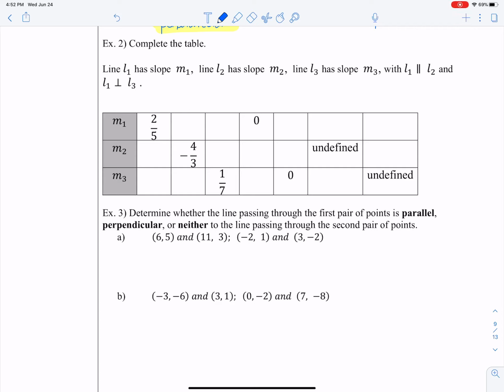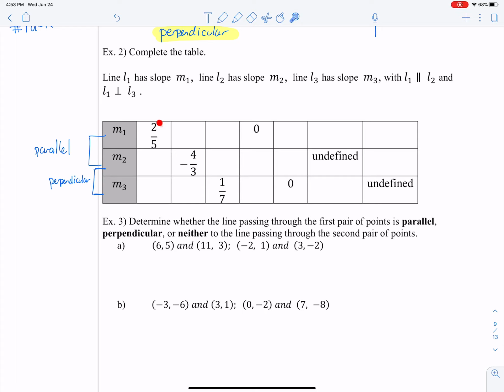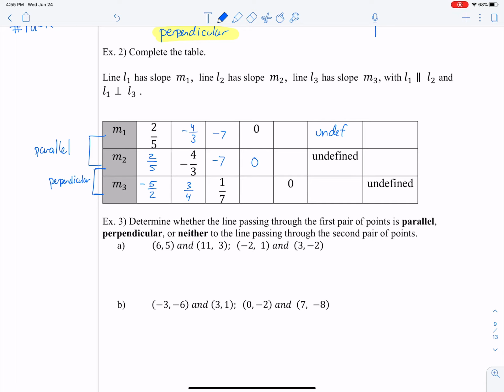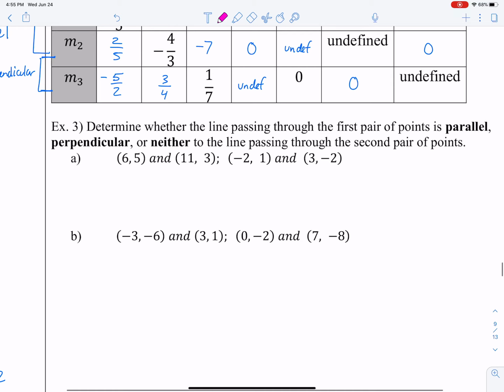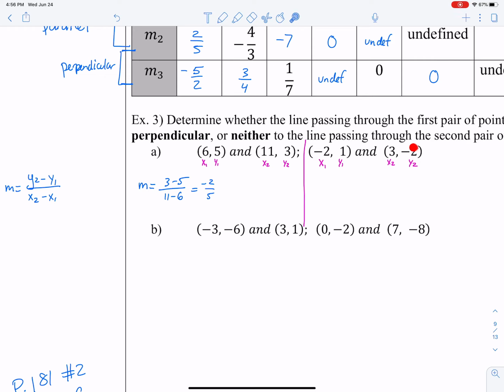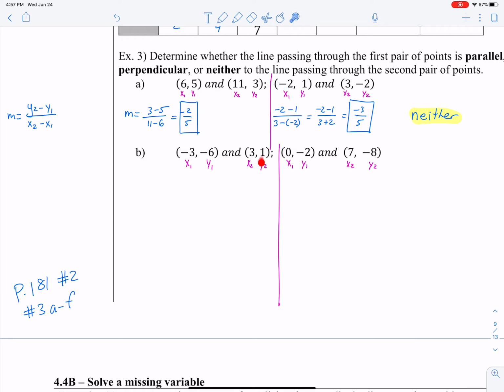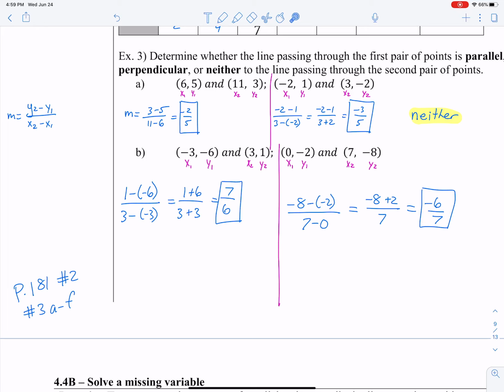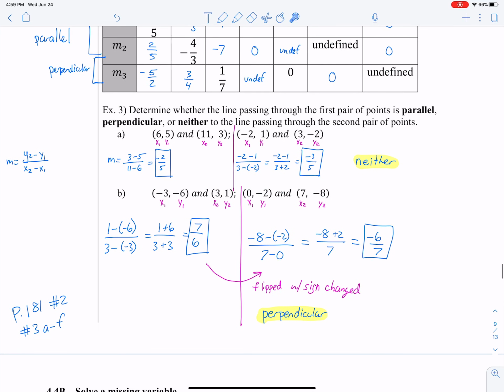4.4A part 2